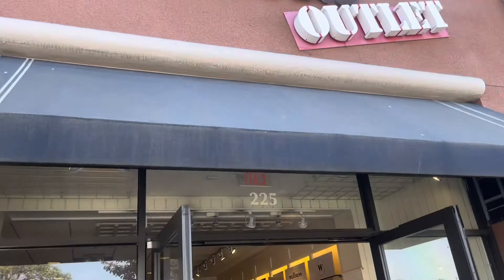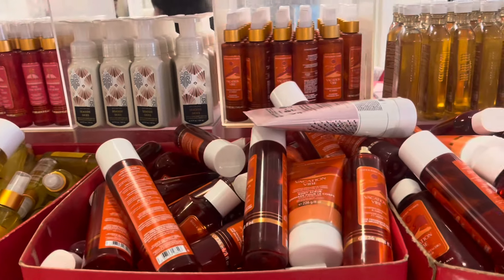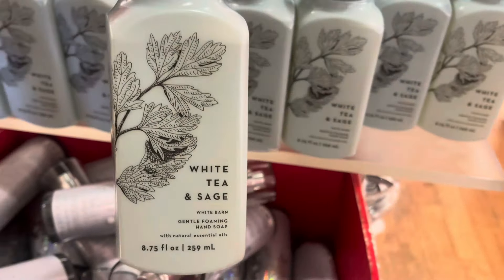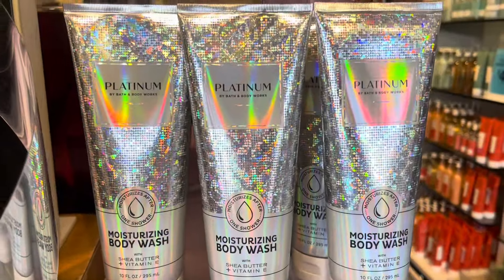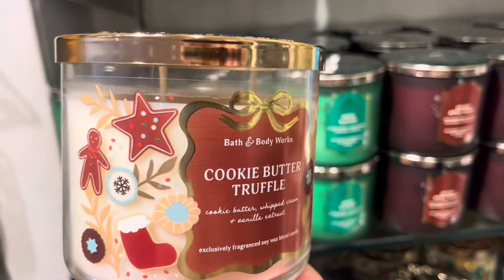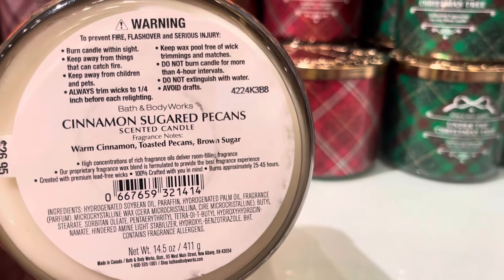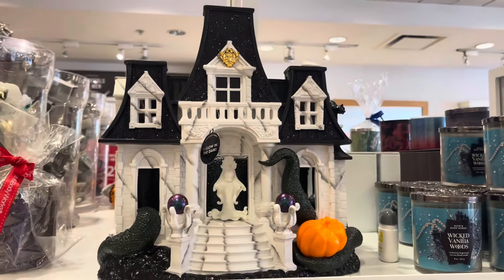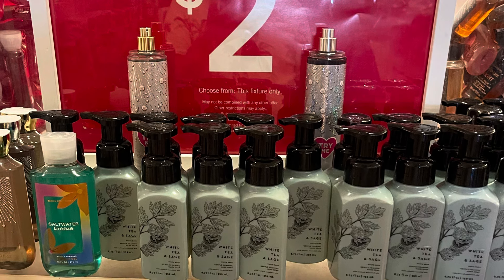*NEW* OUTLET FINDS! 10 OFF 30 | $4.95 Moisturizer Sale | MORE Christmas Candles! Bath & Body Works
Found some awesome stuff at the outlet and spotted more Christmas candles!!